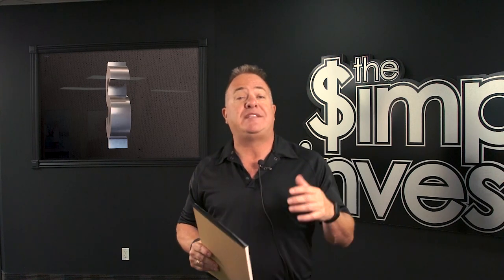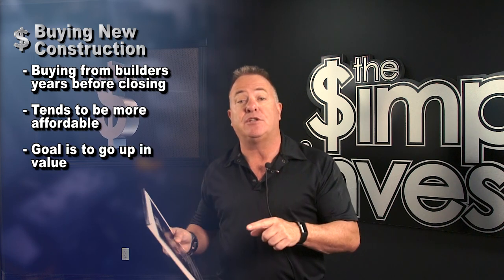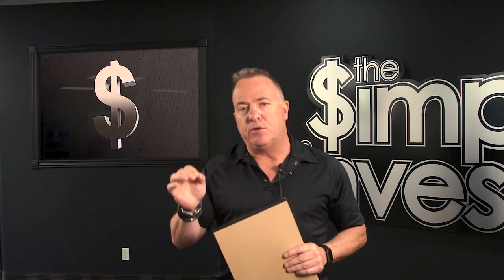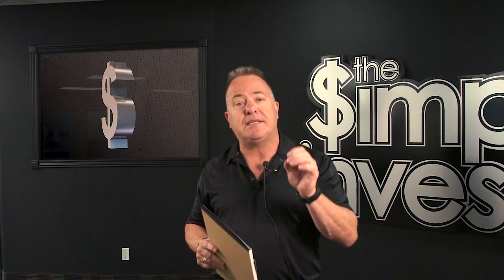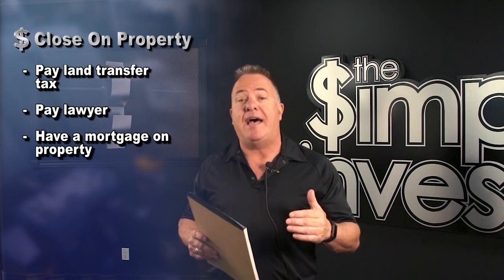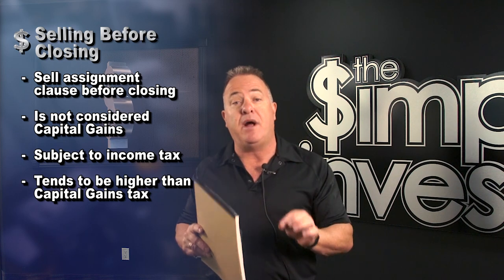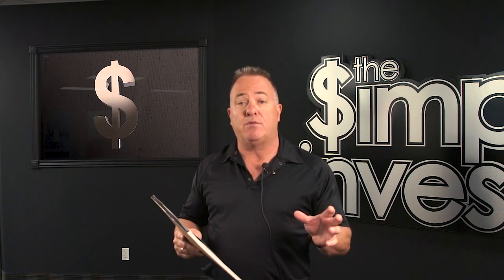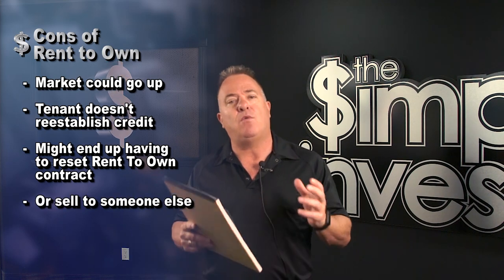Flipping Houses, Rent to Own, and More Speculation Strategies (Simply Real Estate Ep. 2)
Welcome to Simply Real Estate w/ Todd C. Slater! In this series, you will be able to learn everything about Real Estate in Canada, the United States, and the rest of the world from Canada's best while also keeping up with the latest Real Estate news.

In this week's episode, Todd will teach you what a Real Speculator is and what separates them from a Real Estate Investor. He will run you through a couple of different options when speculating, like buying new construction, flipping houses, or rent to own properties. You will leave this video knowing the pros and cons of these options, and hopefully which one is right for you! Make sure to tune in next week, where we will cover land banking, the buying and selling land, and how that can be a profitable method of speculation, as well!